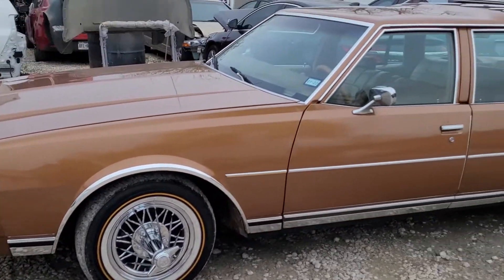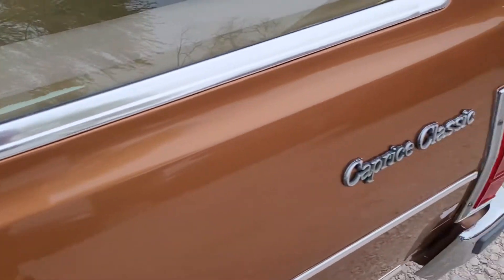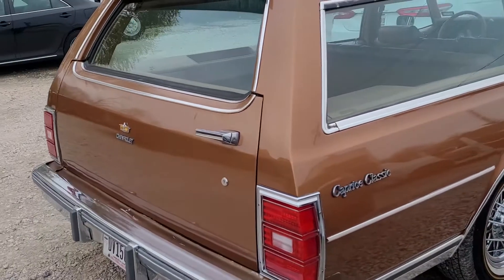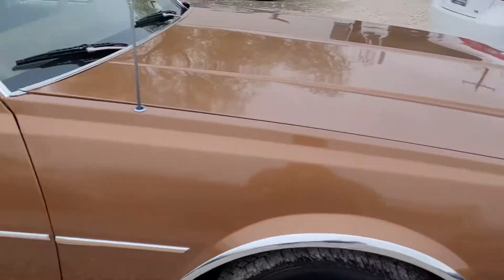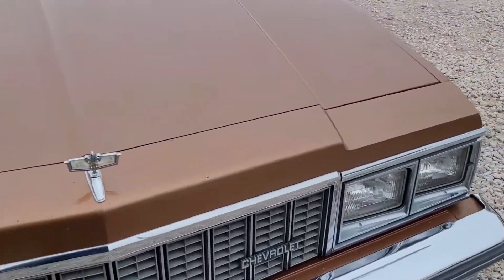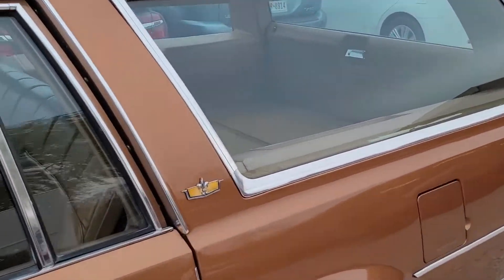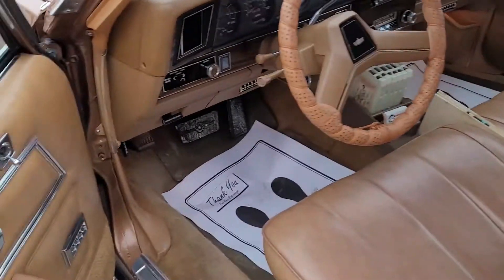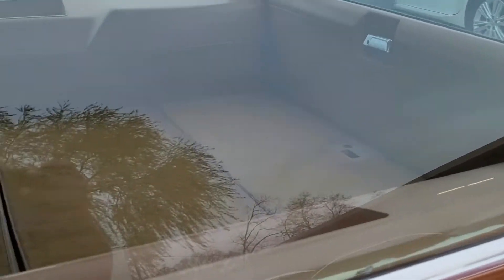Update on My Wagon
I was rushing a bit on this video, I had dropped off the Wagon at Hervert Paint & Body to get the rust fix on the side glass on my wagon.